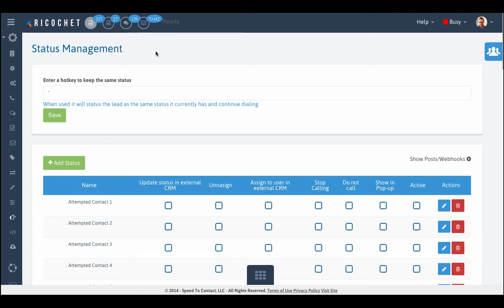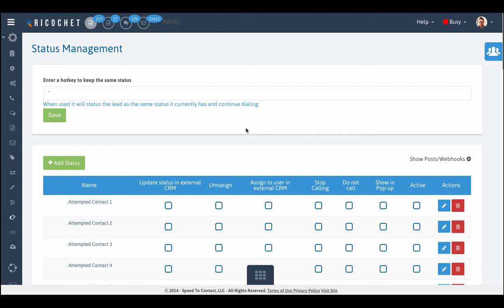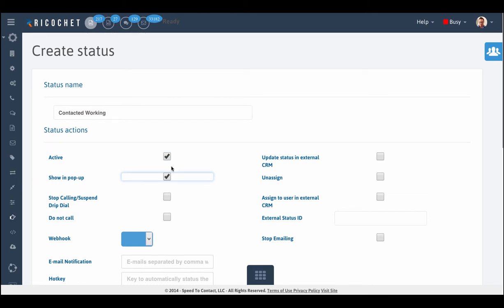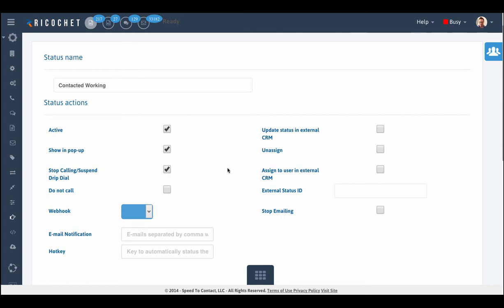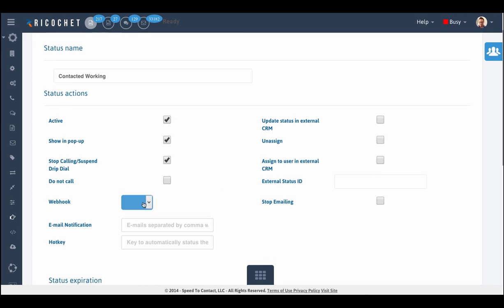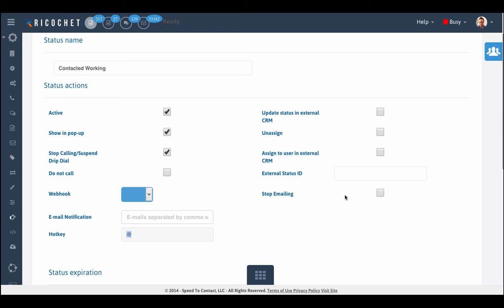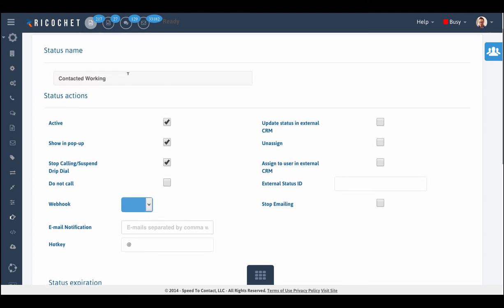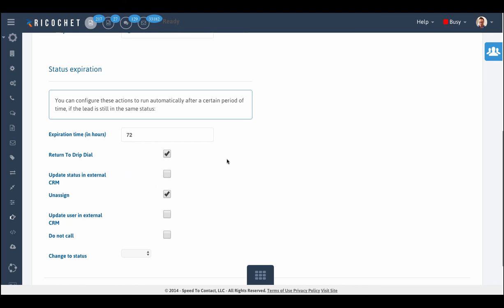Tutorial — How to Create Statuses